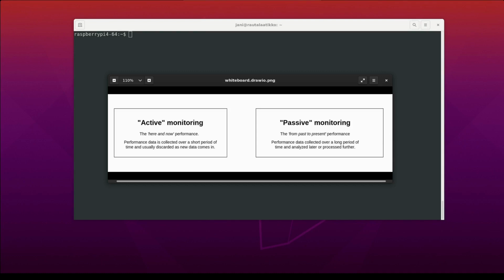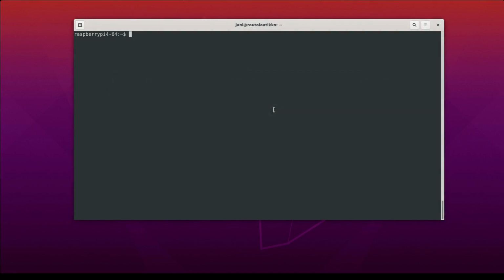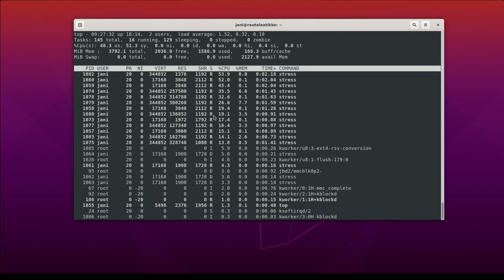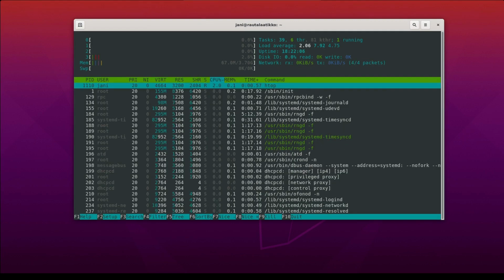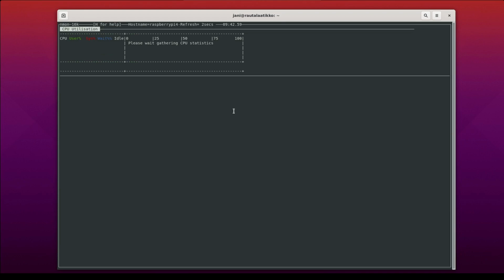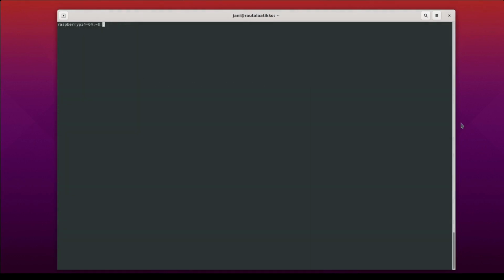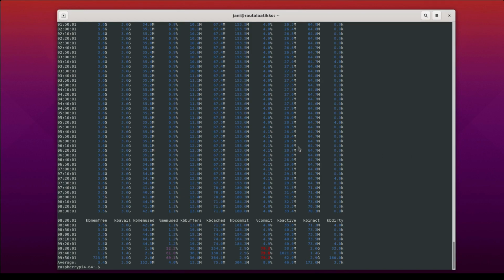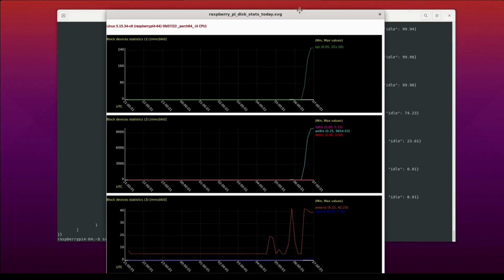Linux System Monitoring And Analysis Tools Demo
A brief demonstration of multiple system monitoring/analysis tools that can be used on a Linux system for observing its performance and finding potential bottlenecks.